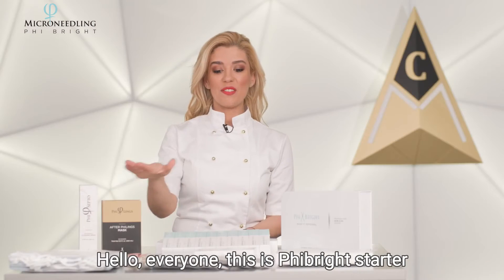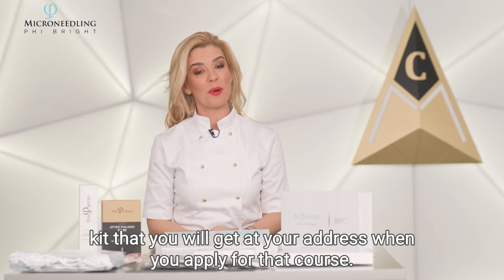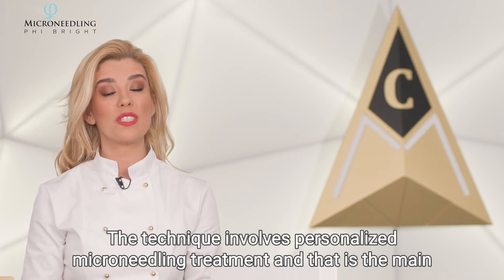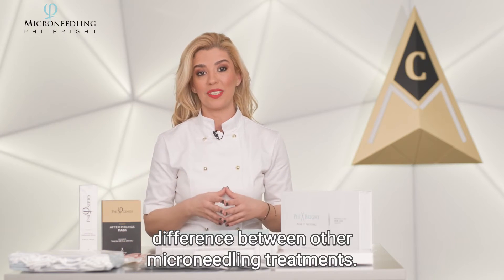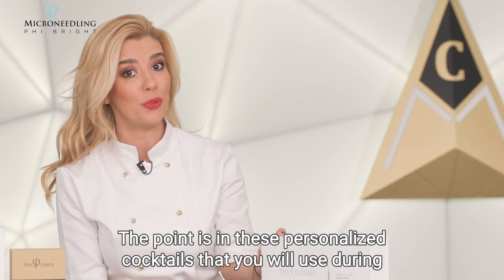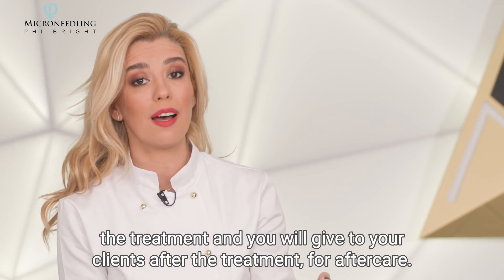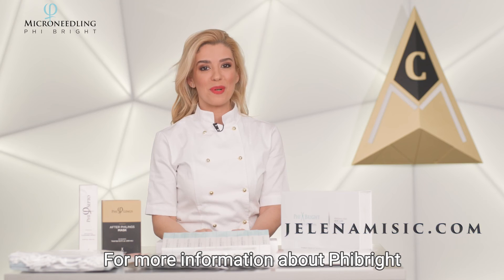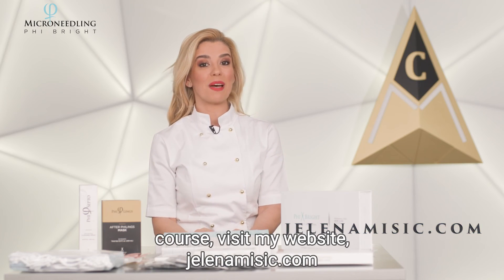PhiBright Microneedling Course - Personalized Treatment with Cocktails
I present the Phibright starter kit that you will get after you apply for Phibright Microneedling Course. This technique involves personalized microneedling treatment and personalized cocktails that you will receive during and after the treatment. The key is in the cocktails and that is the main difference between Phibright and other microneedling techniques.